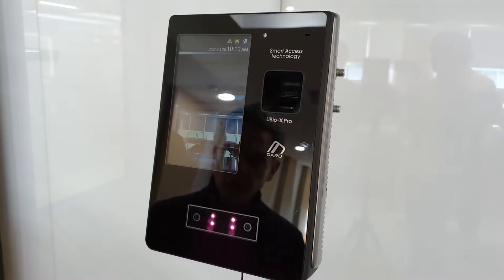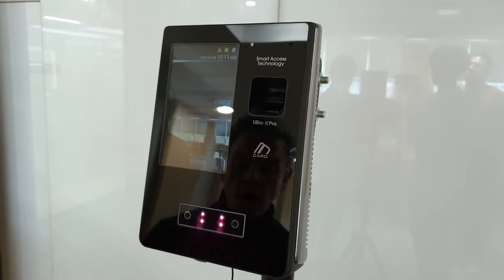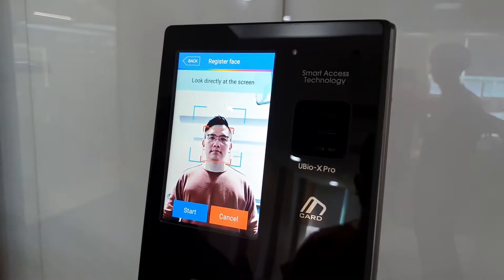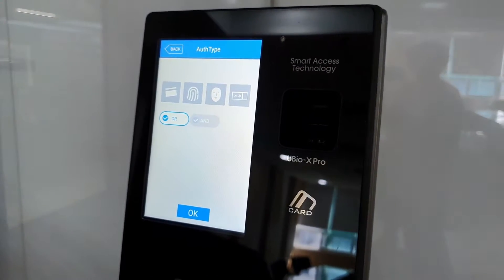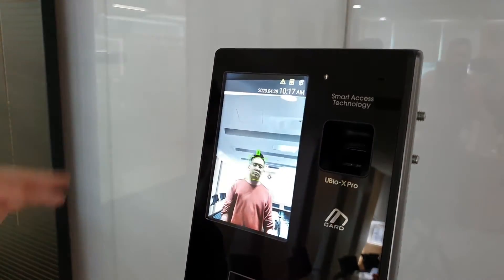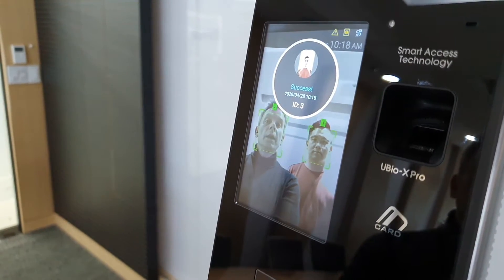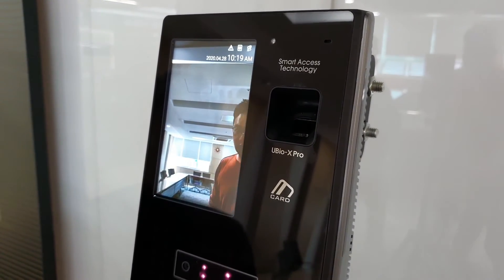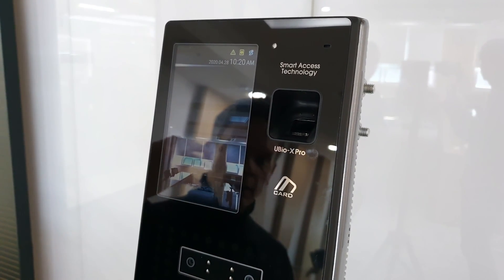UBio-x Pro2 by Virdi (Facial and/or Fingerprint Access Control)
Demonstration of enrolling a user and using the UBio-X Pro2 facial terminal.